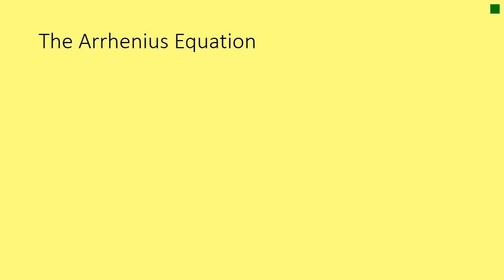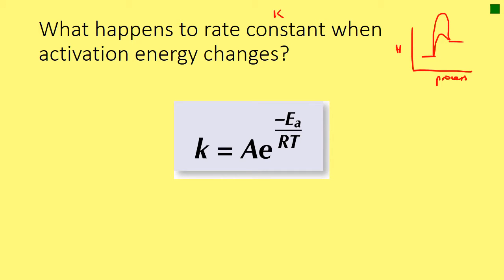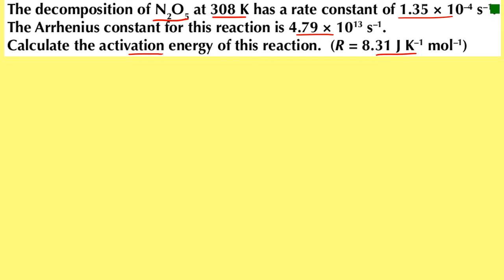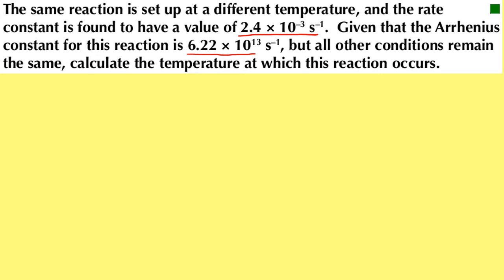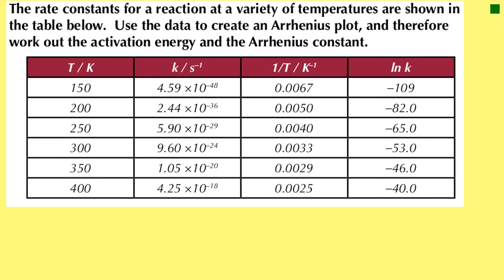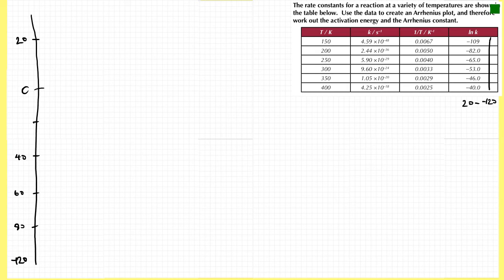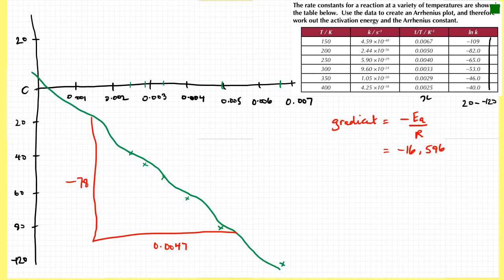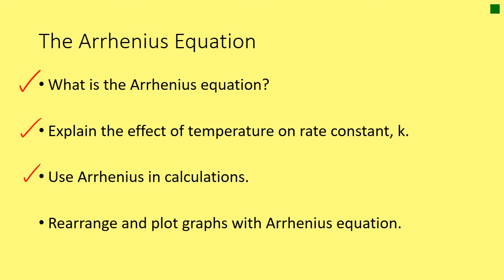8 The Arrhenius Equation